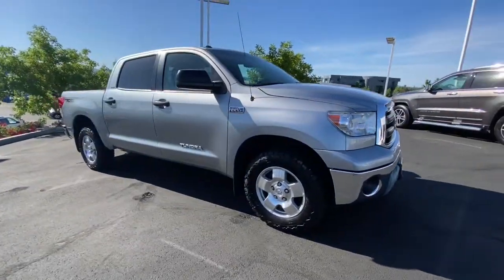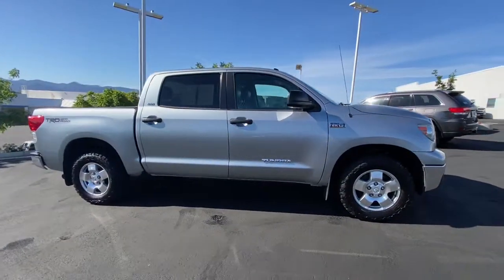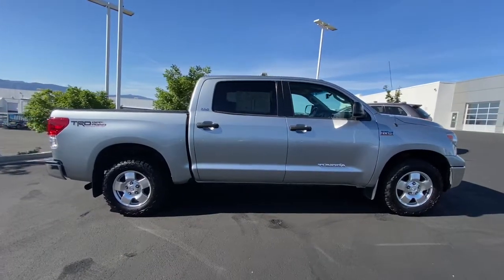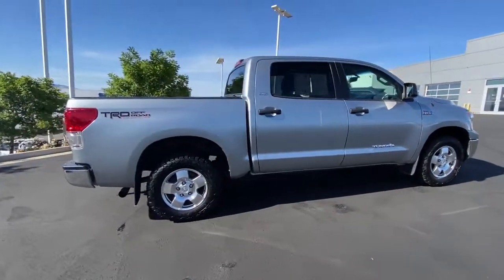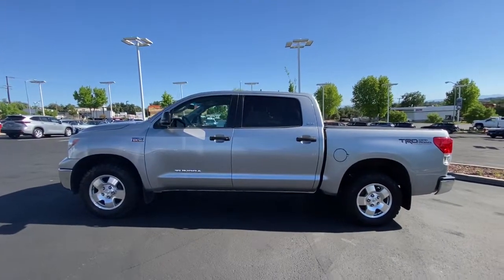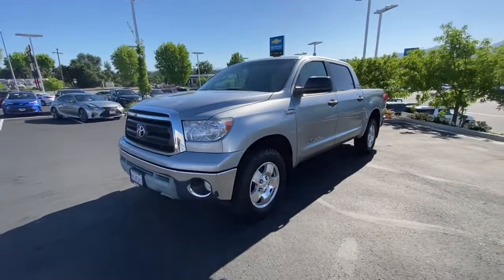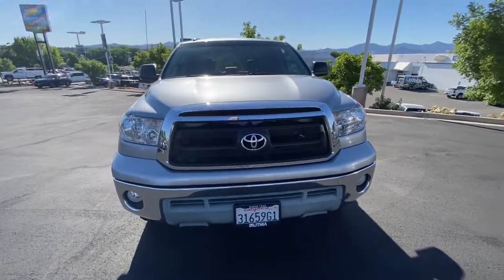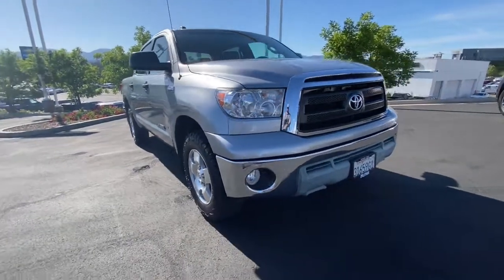2012 Toyota Tundra Northern California, Redding, Sacramento, Red Bluff, Chico, CA CX235931A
Silver Sky Metallic Used 2012 Toyota Tundra available in Northern California at  Lithia Toyota of Redding. Servicing the Redding, Sacramento, Red Bluff, Chico, CA area.
2012 Toyota Tundra CrewMax 5.7L V8 6-Spd AT - Stock#: CX235931A - VIN#: 5TFDY5F1XCX235931

250 E. Cypress Ave.

PRICE DROP FROM $29995. Sunroof TOW PKG Tow Hitch Dual Zone A/C 4x4 BACKUP CAMERA DISPLAY AM/FM STEREO W/CD/WMA/MP3 PLAYER TRD OFF-ROAD PKG PWR TILT & SLIDE MOONROOF W/SLIDING S... SR5 PKG Non-Smoker vehicle SEE MORE! KEY FEATURES INCLUDE: Dual Zone A/C. 4x4 Privacy Glass Keyless Entry Child Safety Locks Electronic Stability Control Heated Mirrors Brake Assist. OPTION PACKAGES: TRD OFF-ROAD PKG 18 5-spoke TRD off-road alloy wheels P275/65R18 BF Goodrich OWL all terrain tires off-road suspension Bilstein shocks fuel tank skid plate TRD graphic SR5 PKG front bucket seats pwr driver lumbar support SR5 fabric fog lamps center console gated shift lever PWR TILT & SLIDE MOONROOF W/SLIDING SUNSHADE TOW PKG hitch receiver trailer brake controller prewire 4.3 axle ratio TOW/HAUL mode switch trans temp gauge supplemental trans cooler 7-pin connector HD battery engine oil cooler 170 amp alternator AM/FM STEREO W/CD/WMA/MP3 PLAYER (6) speakers integrated SiriusXM satellite radio Bluetooth capability aux & USB audio inputs w/iPod connectivity BACKUP CAMERA DISPLAY auto-dimming interior mirror compass HomeLink. Non-Smoker vehicle VEHICLE REVIEWS: The Tundra is a capable truck with a big interior and a robust A GREAT VALUE: Was $29995. MORE ABOUT US: Our commitment to treating you in a neighborly fashion extends from our inventories and auto repair service to our no-frills easy-to-comprehend auto financing. This comes not only in the form of car loans and leasing service for drivers from Redding Chico Red Bluff and Shasta Lake but a tenacious spirit dedicated to getting the flexible terms you deserve. Please feel free to explore our entire site and see all of the products services and pre-buy car research we have to offer. Pricing analysis performed on 5/6/2021. Horsepower calculations based on trim engine configuration. Please confirm the accuracy of the included equipment by calling us prior to purchase.